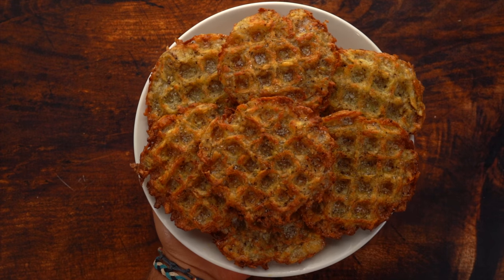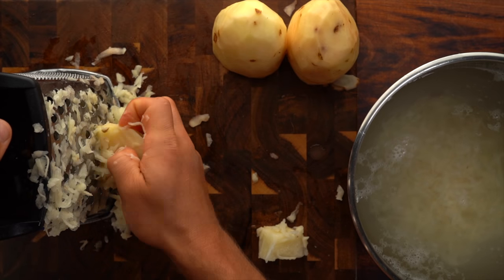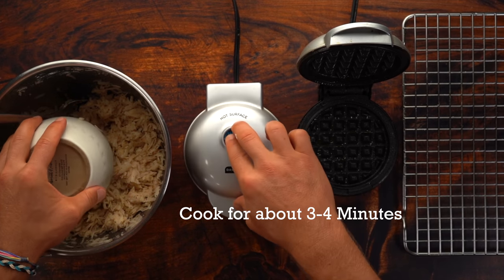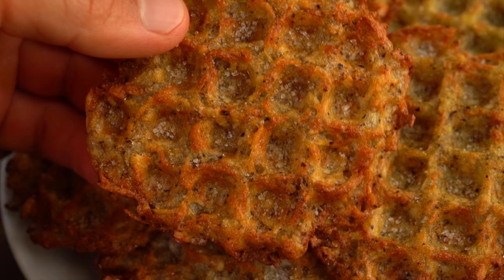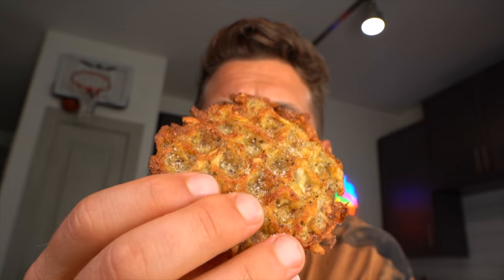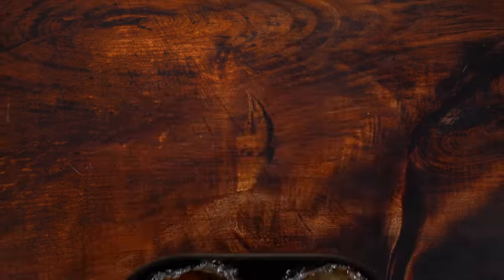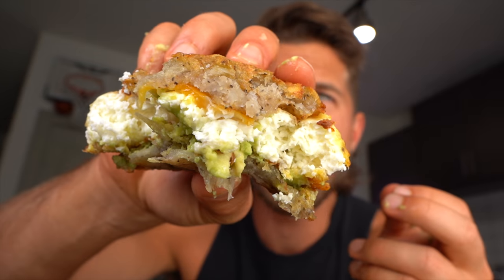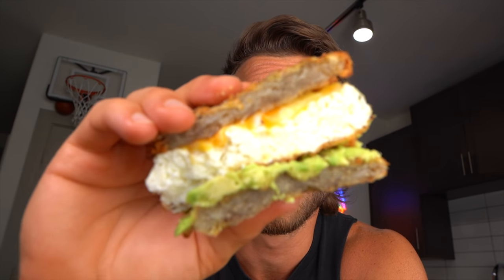317 Calorie Waffle Hash Brown Breakfast Sandwich | Easy, Macro-Friendly Meal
Enjoy this Waffle Hash Brown Breakfast Sandwich for only 317 calories!  This is a super easy and convenient recipe for a macro-friendly meal for breakfast, lunch or dinner! The macros are 317 Cals, 34g Carbs, 9g Fat, 25g Protein.

If you’re looking for more dessert, entree and low-calorie options, especially with summer in full force, we’ve got you covered with the Steal of the Summer!

MY Biggest Recipe Book Sale EVER

Check me out on IG and TikTok!

Snag some Protein Cookie Butter!

Amazon Storefront for all my Kitchen Gadgets:

Crispy Waffle Hashbrowns

Macros for each Waffle Hashbrown:
83 Cals, 17g Carbs, 1g Fat, 2g Protein

Ingredients (makes 8):
2 Medium Size Russet Potatoes (about 700g Total)
12g Corn Starch
Sea Salt
Garlic Powder
Non Stick Butter Spray (added 1g Fat per Hashbrown)

Crispy Waffle Hashbrowns as Buns Breakfast Sandwich

Macros for each Egg White Patty:
81 Cals, 0g Carbs, 1g Fat, 18g Protein

Macros for the WHOLE Breakfast Sandwich:
317 Cals, 34g Carbs, 9g Fat, 25g Protein

Ingredients for Egg White Patties:
150g Egg Whites Per Egg White Patty
7g 2% Colby Jack Cheese

Ingredients for the rest of the Sandwich:
2 Waffle Hashbrowns
½ Slice 2% Colby Jack Cheese
21g Avocado